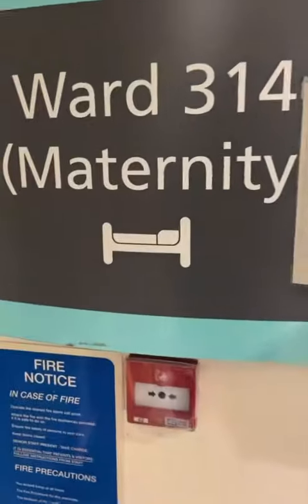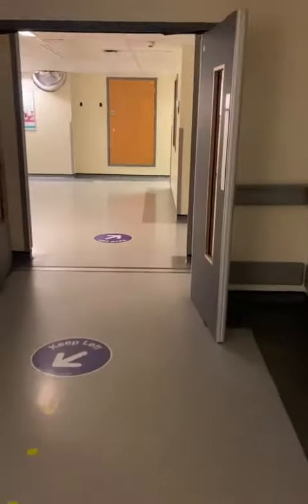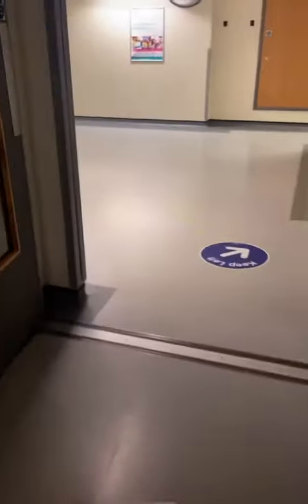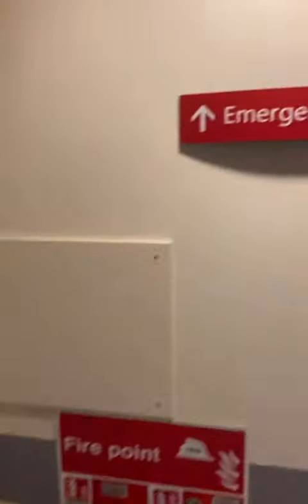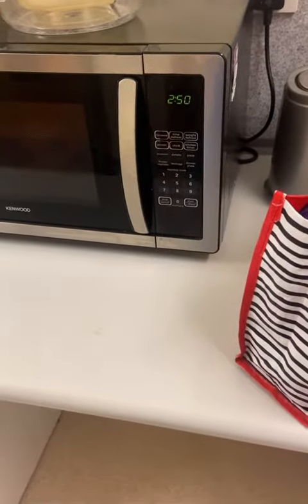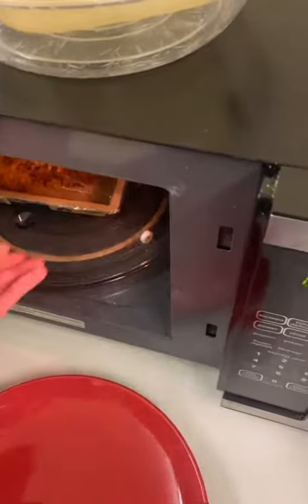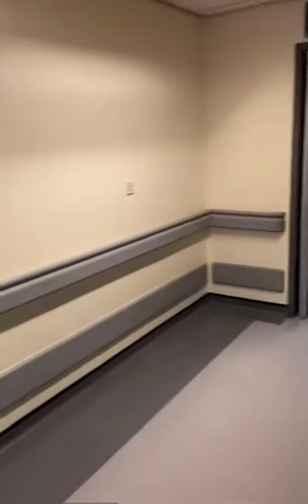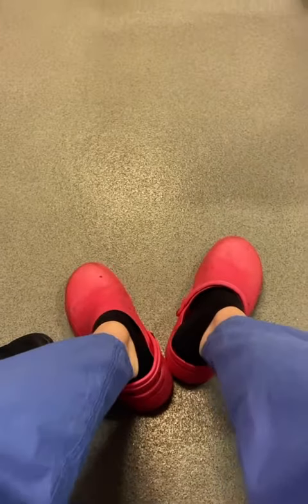First Night Shift as an F2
Decided to film a little video of what I got up to during my first nights as an F2 on Obs and Gynae!

There was lots of running around the hospital tonight, going to ED and to see outliers, so I definitely managed to get my steps in!

Overall it was a pretty good shift, lots of supper and a manageable workload. Hoping the rest of them stay like this too!